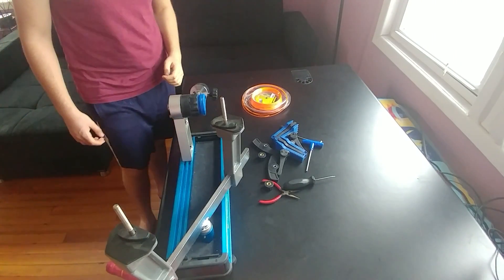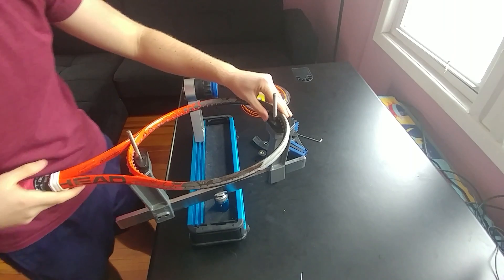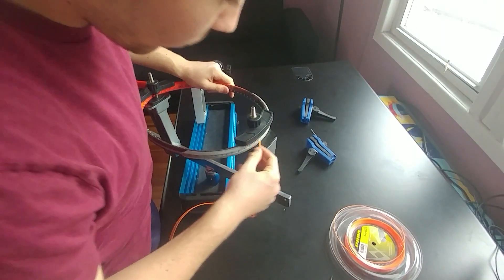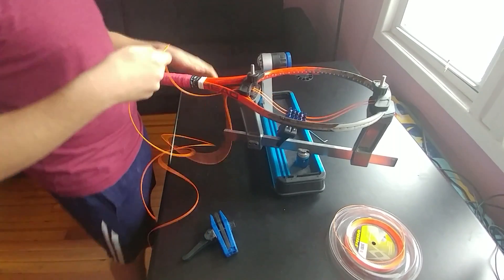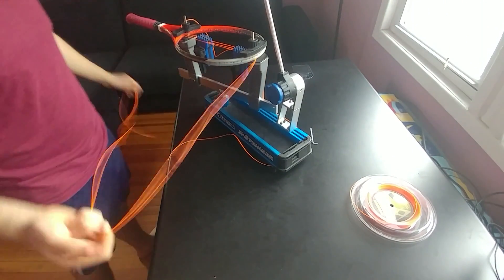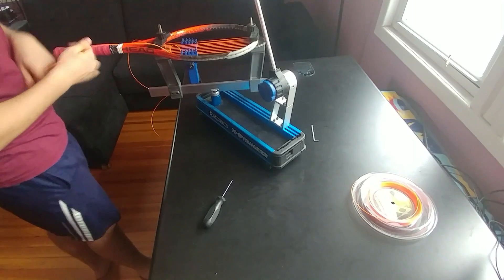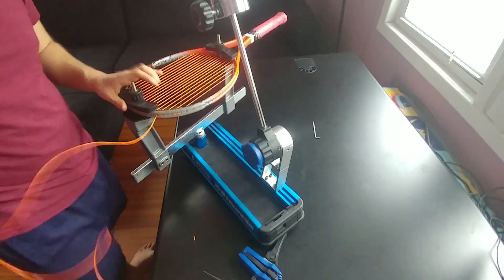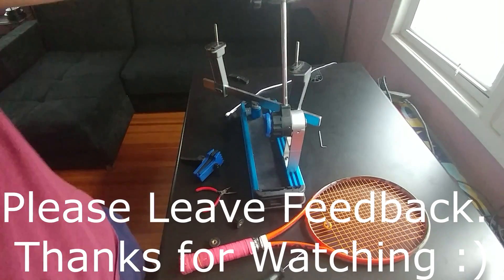How to String a Tennis Racquet Using Gamma X-2 for Begginers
Stringer I use

How to String a Tennis Racquet for beginners using the Gamma X-2 stringing machine. This is a good way to string your personal raquets using a Drop Weight Mechanism and save a lot of money. You can also make some money by stringing for players in your community and easily make up for the cost of the machine. String used is Volkl Cyclone. The frame is a Head ig radical mp.